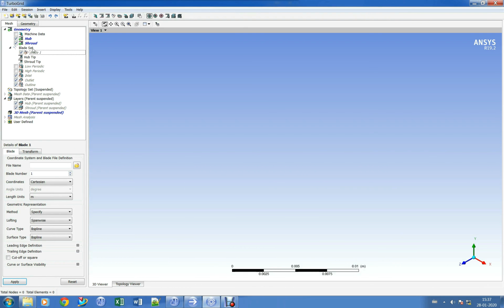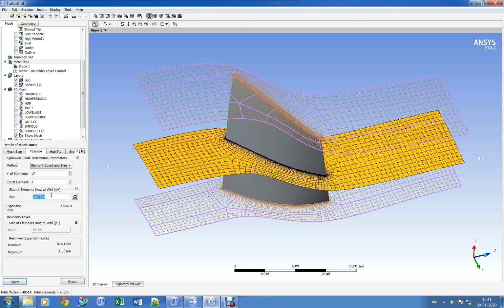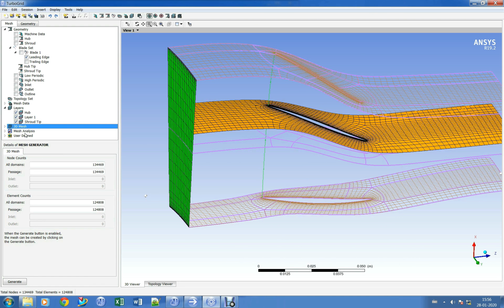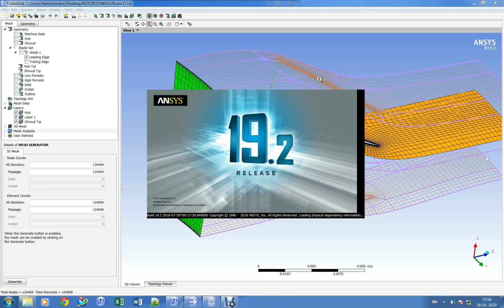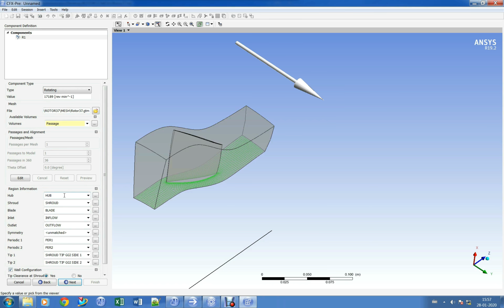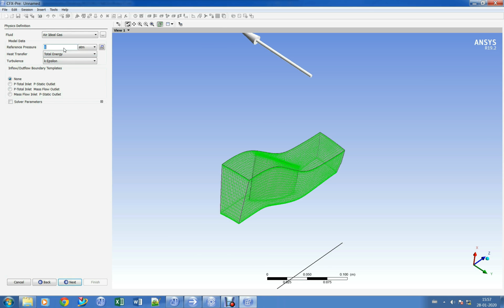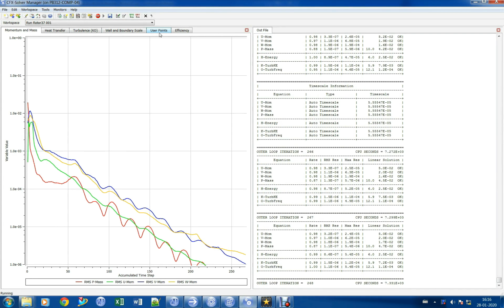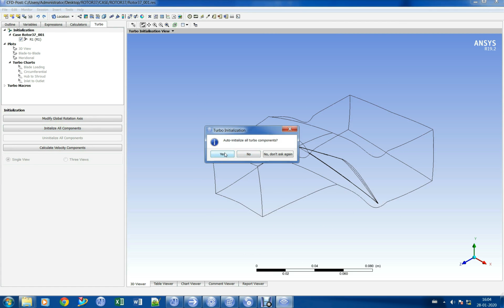CFD analysis of NASA Rotor 37 compressor | CFD Validation | Ansys CFX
In this tutorial video, CFD analysis of NASA Rotor 37 blades using Ansys-CFX is demonstrated.